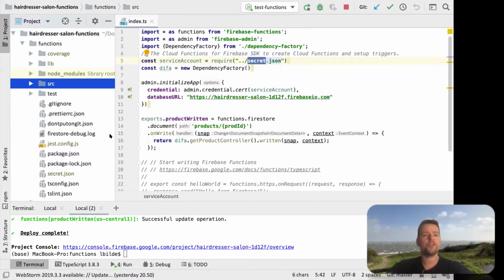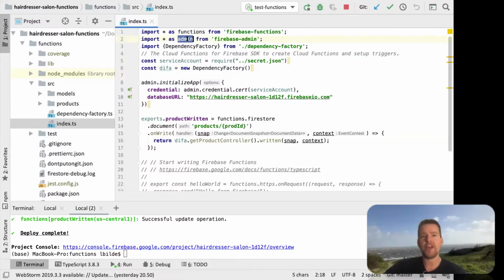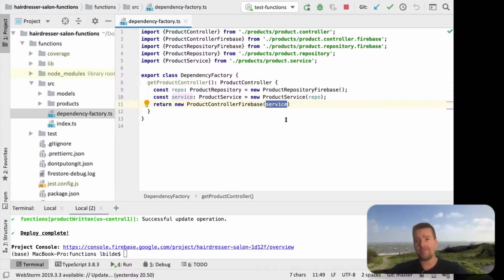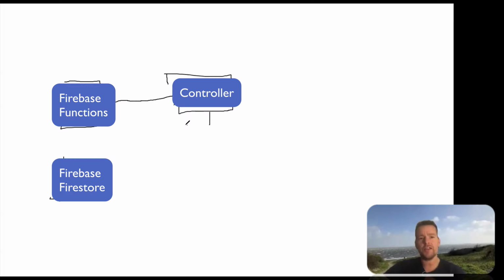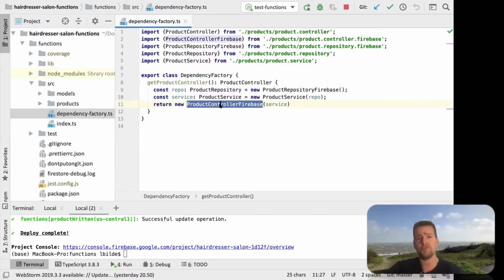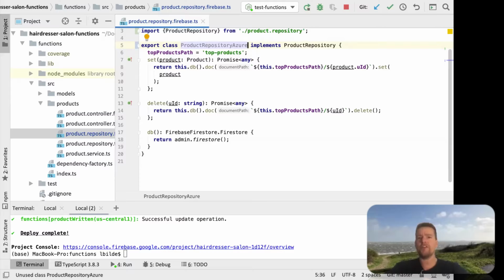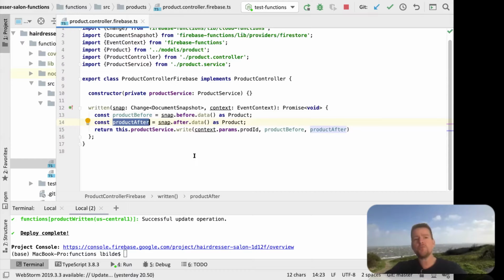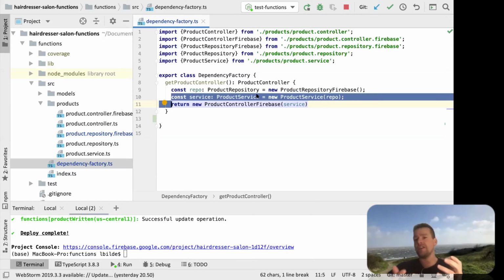Firebase Functions 2020 | Live Part 3 of 7 | A DependencyFactory